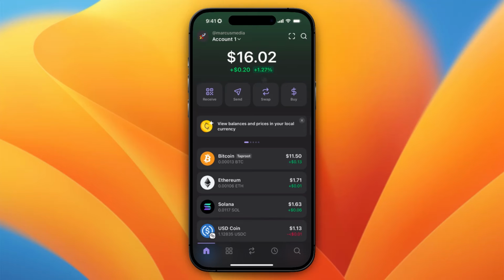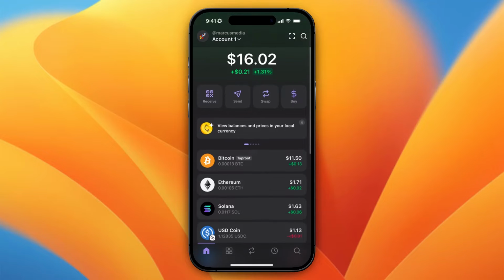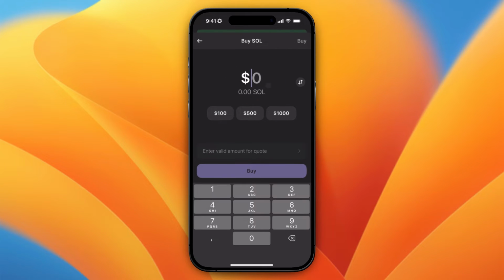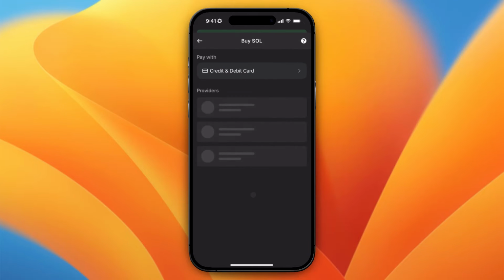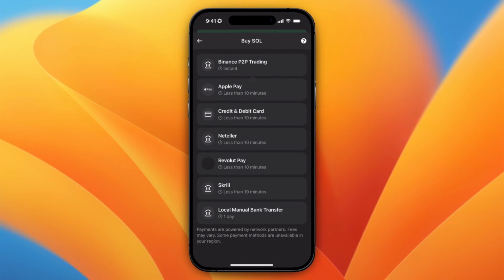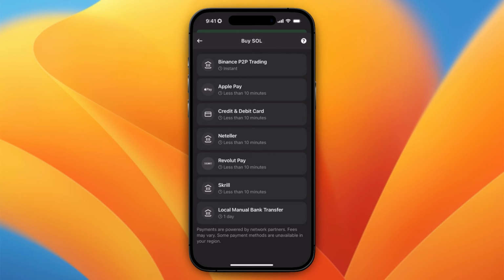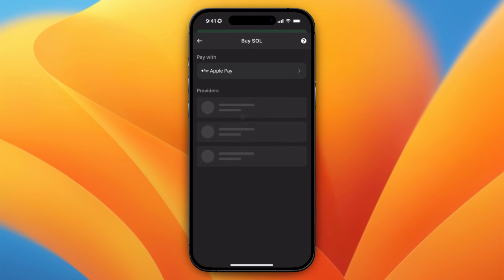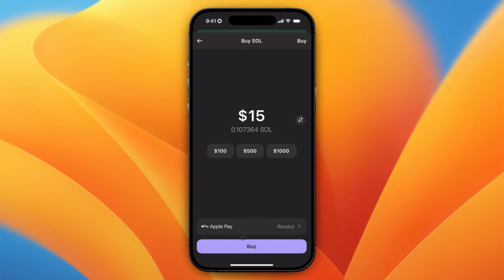How to Deposit Money Into Phantom Wallet - Step by Step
In this video, I’ll show you How to Deposit Money Into Phantom Wallet
If you’re looking to securely and seamlessly fund your Phantom Wallet to start managing your Solana assets, this step-by-step tutorial will guide you through depositing money using various methods—bank transfers, debit cards, and more. 🚀🔔